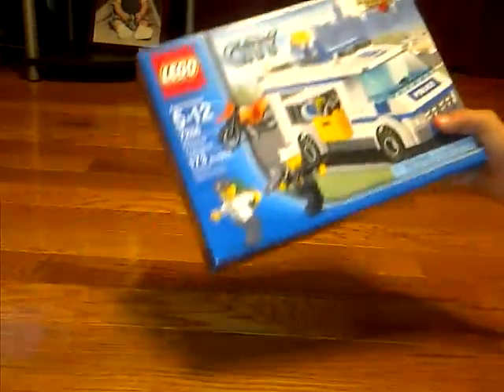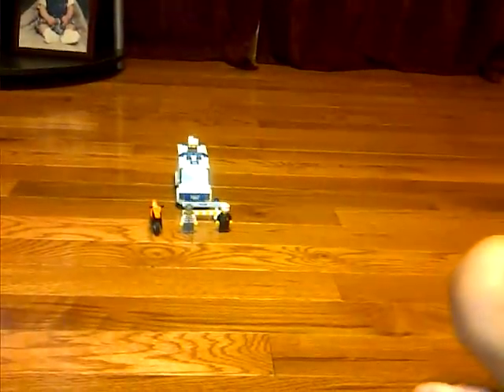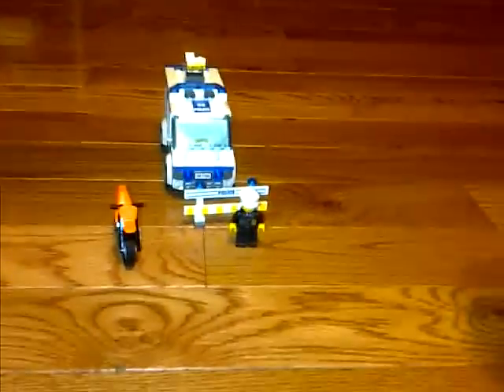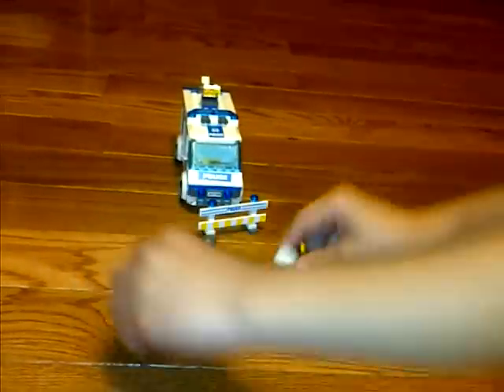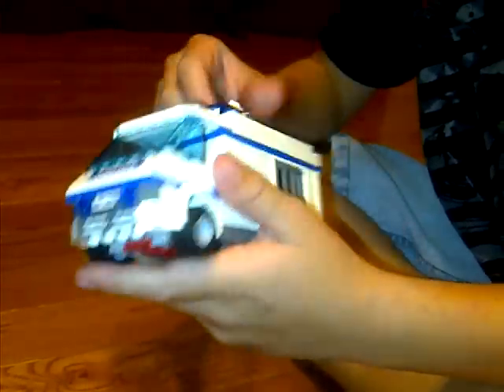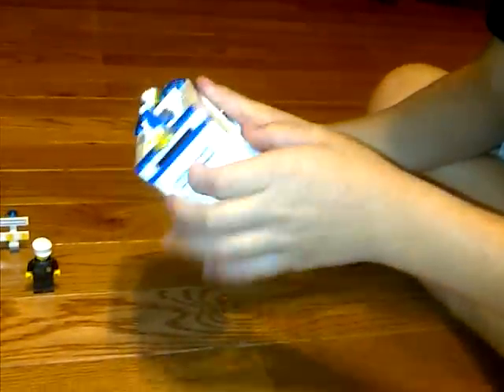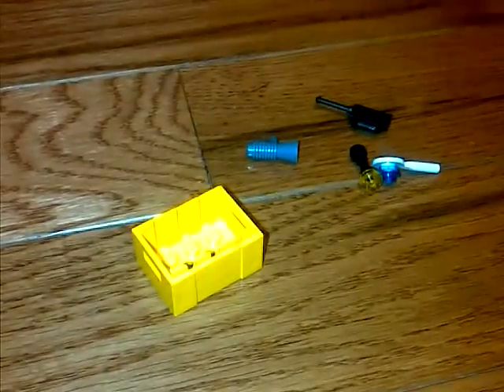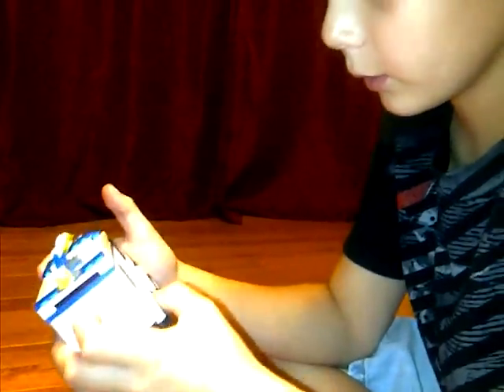lego city prisoner transporter review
lego city review